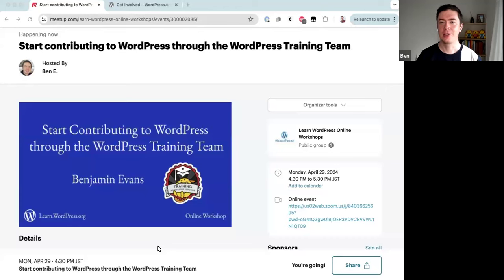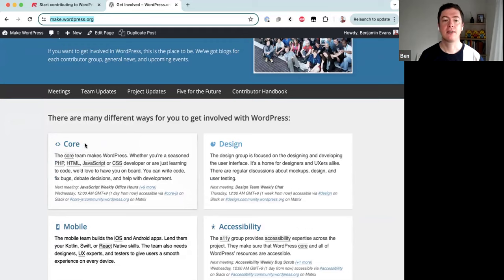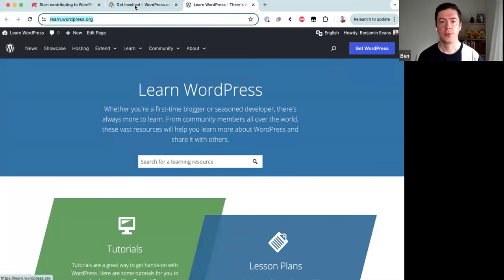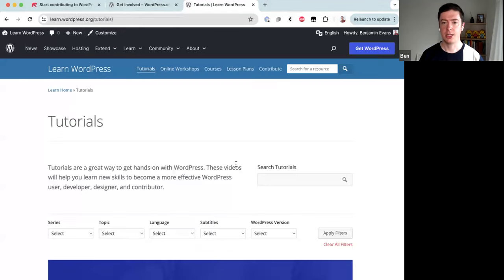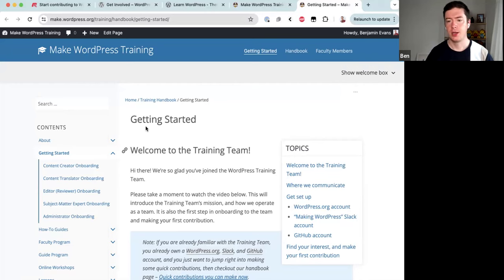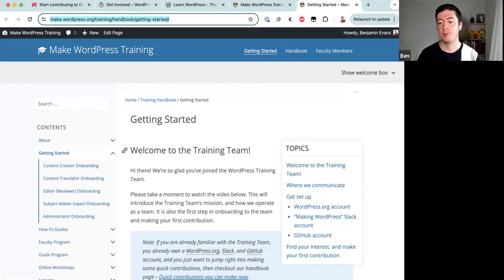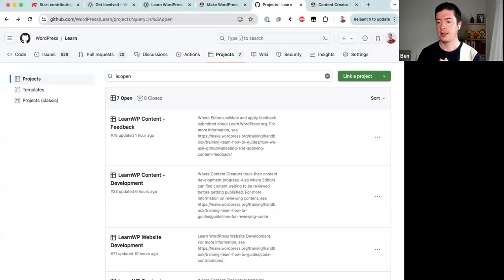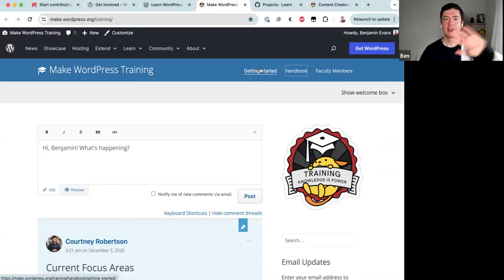Start contributing to WordPress through the WordPress Training Team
The Make WordPress Training team are stewards of Learn.WordPress.org - the official education website for WordPress. The Learn WordPress website is currently in the process of a revamp and will launch with clearer structure, design, and pathways to learn from in July 2024. There's never been a more exciting time to get involved with the WordPress Training Team and have a strong impact on the WordPress community!

In this workshop, team rep Ben will introduce attendees to the Training Team, and its five areas of contribution. Participants will learn what it means to be a Content Creator, Editor, Content Translator, Subject Matter Expert, and Administrator, for the team. Participants will leave with a clear understanding of what they can do next to contribute to the Training Team and its goals.